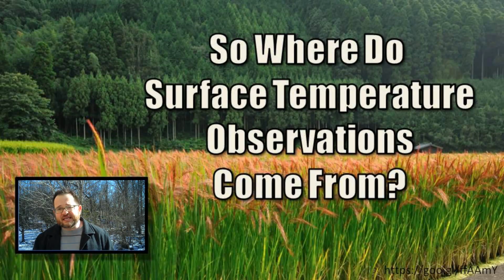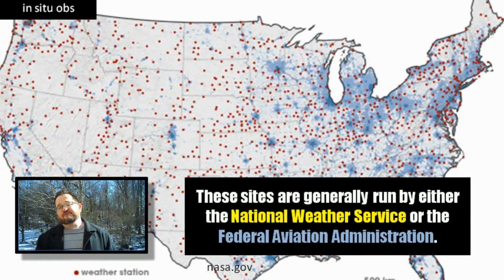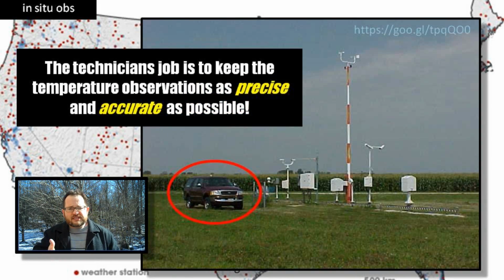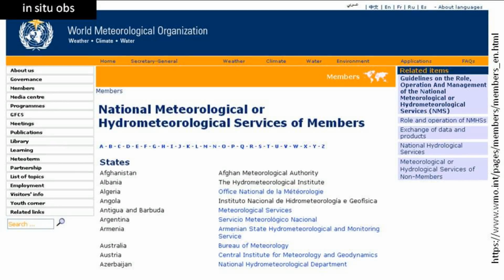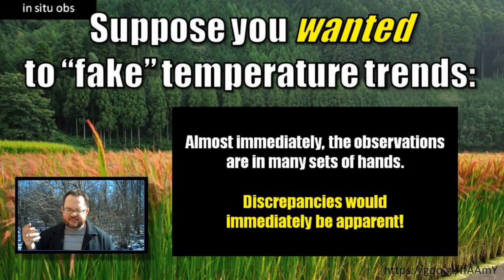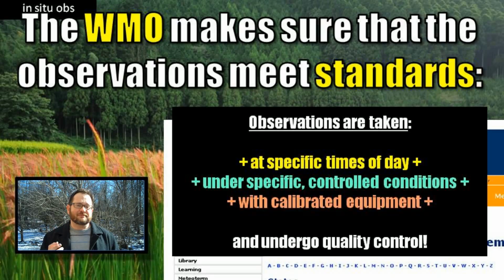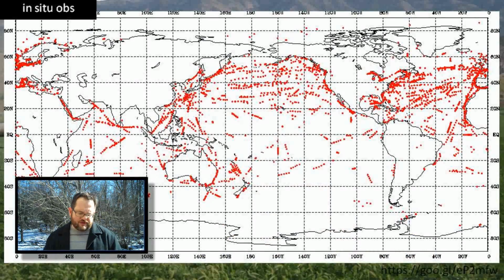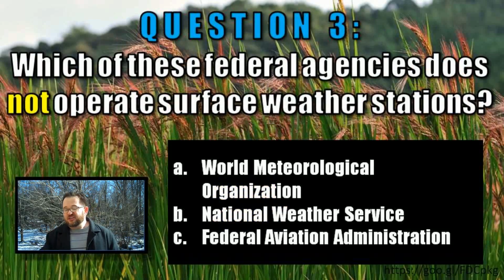ATS EVS 105 Surface Temperature Obs part 2